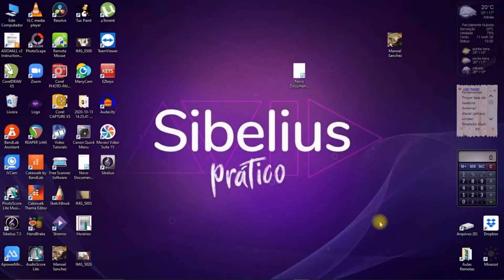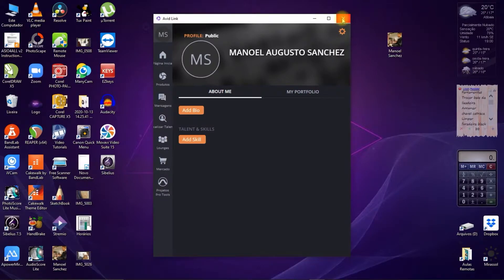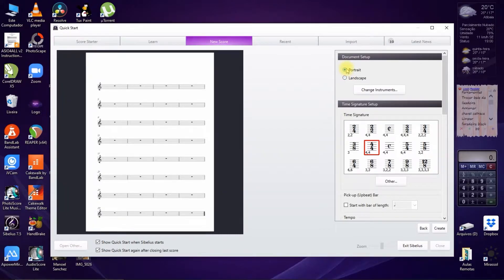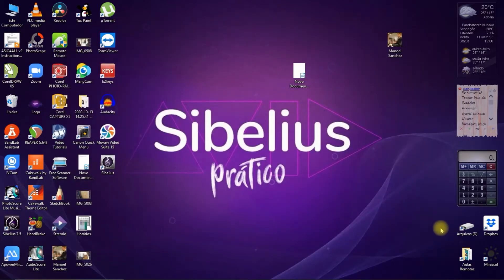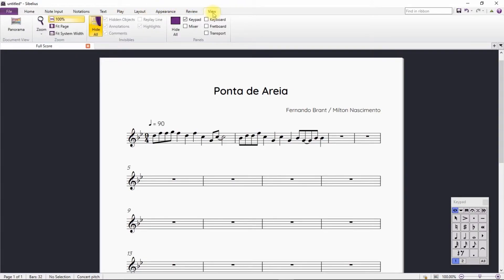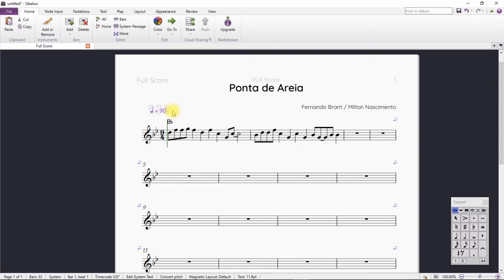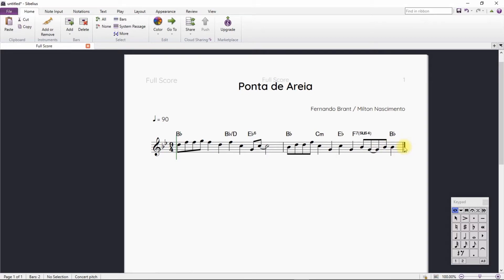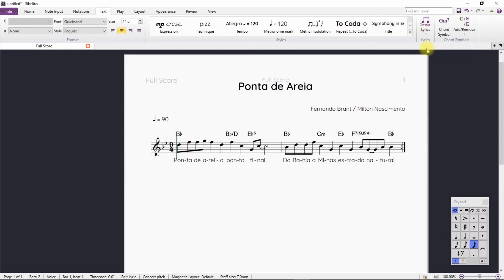Sibelius First - Tutorial for Beginners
In this video you follow the main steps of producing a score on Sibelius First. The tools used here are also found in other versions of Sibelius.